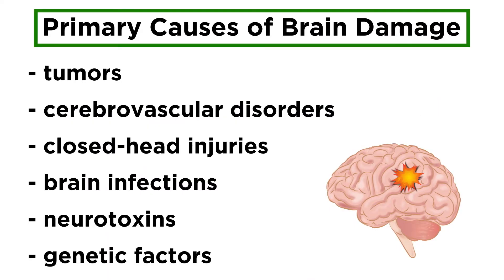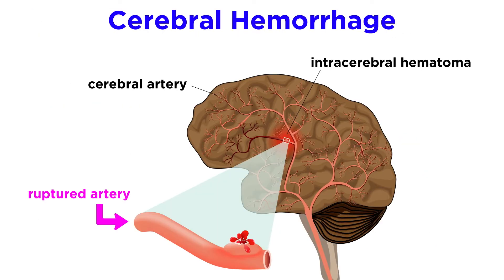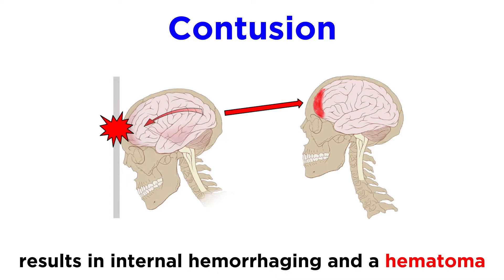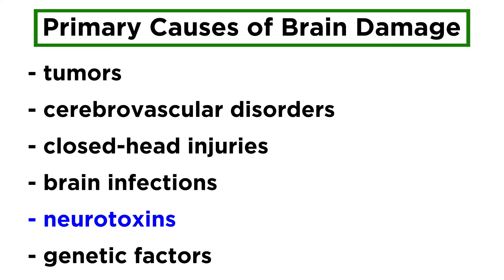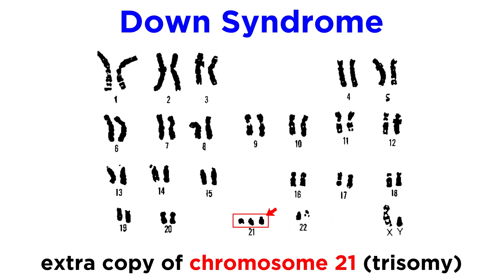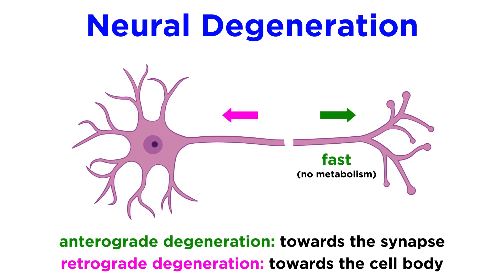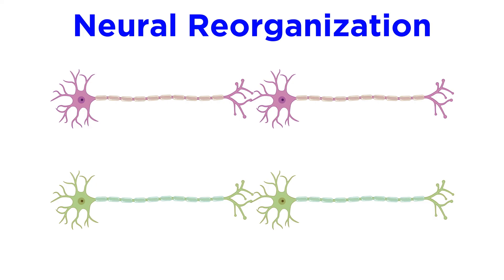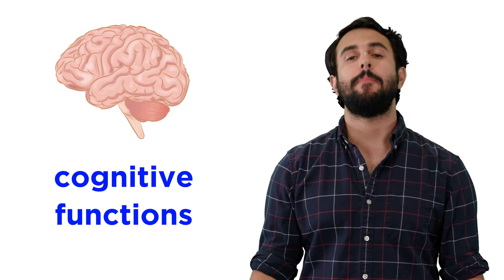Brain Damage and Neuroplasticity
At this point, we understand how important the brain is. So naturally, when the brain is damaged in some way, it is usually disastrous for the individual. What are the different types of brain damage? How does the brain respond? We will see that the brain exhibits a property called neuroplasticity, which is quite remarkable. Let's take a look!